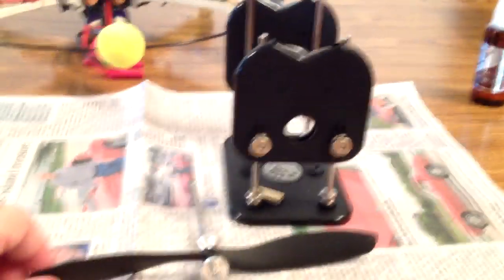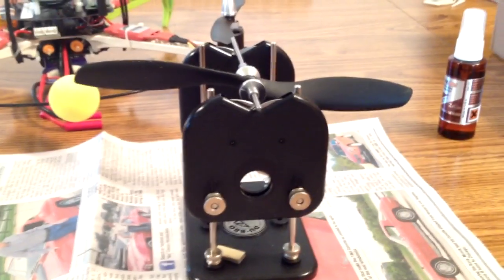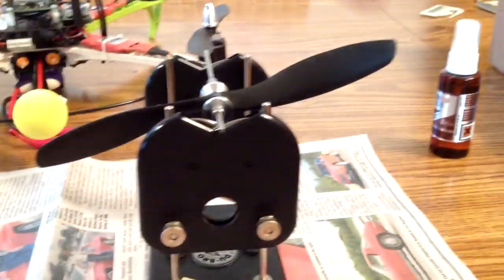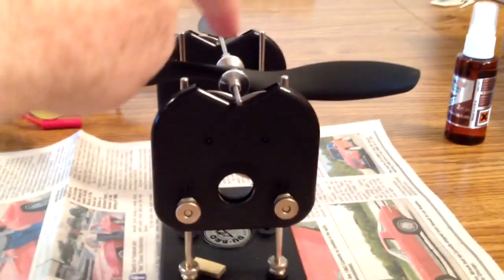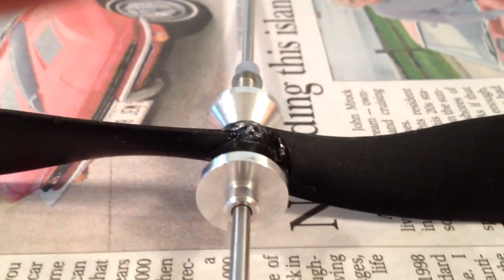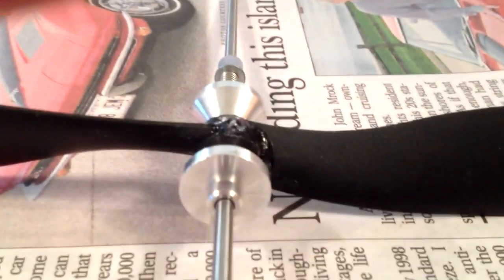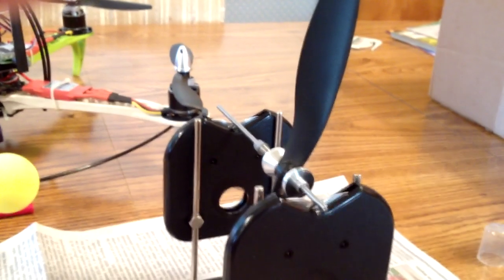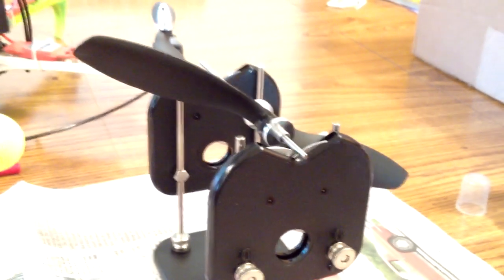How to Balance a Prop Hub for a Quadcopter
In my quest to reduce vibrations on my Quadcopter I learned that in addition to balancing the blades on the prop, it is equally important to make sure the hub of the prop is balanced as well.
I add thick cyanoacrylate adhesive to the light side (facing up) of the hub and spray it with CA kicker to make it harden immediately.
The tool I use for balancing is the Tru Spin Prop Balancer by DuBro. The CA and Kicker are from Hobby King,